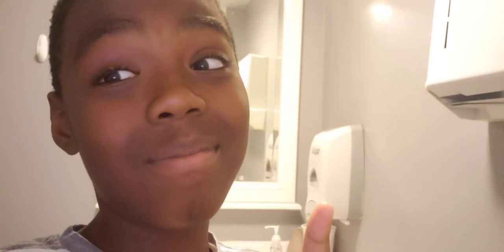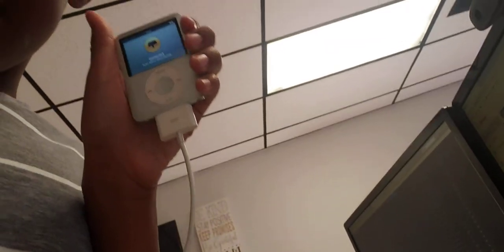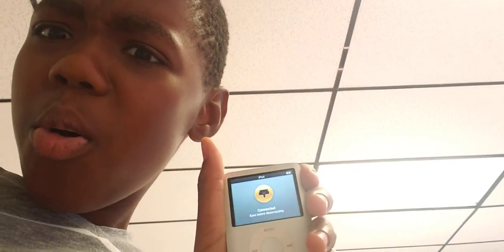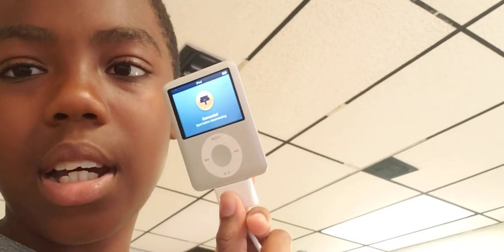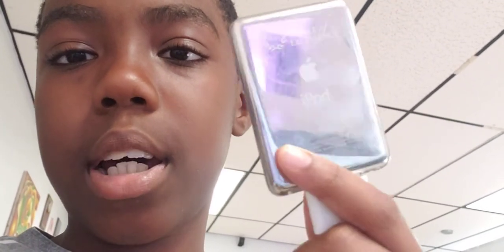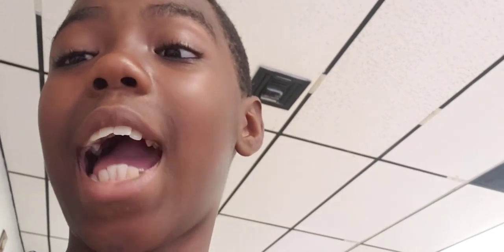My new iPod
watch for details